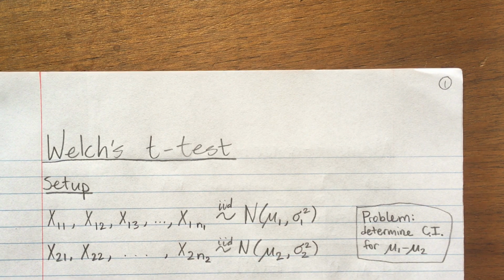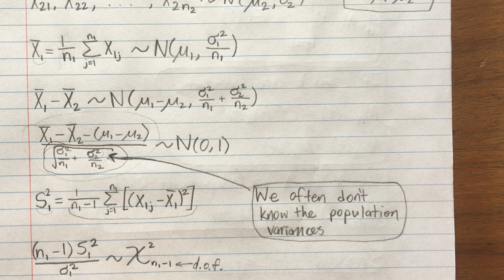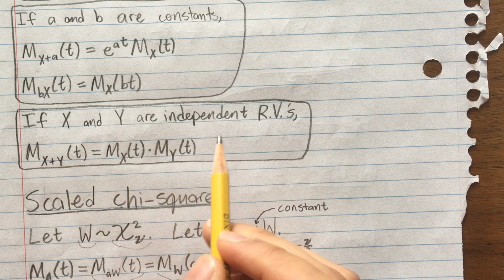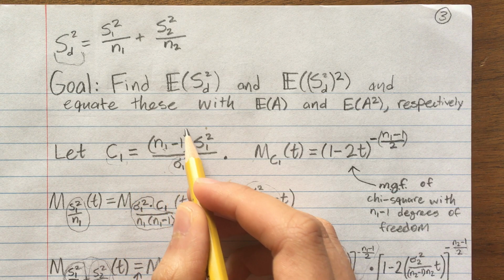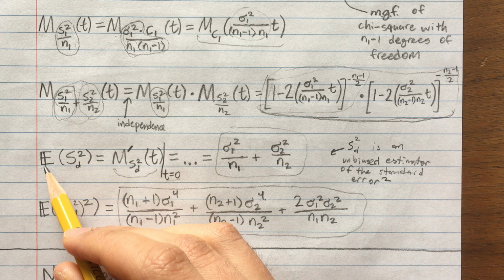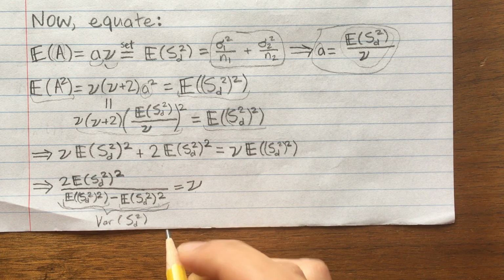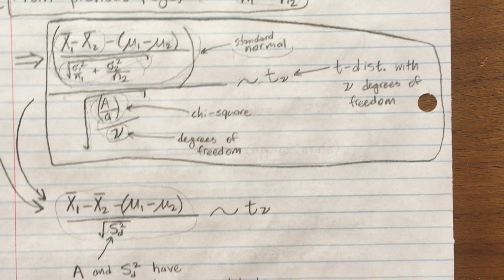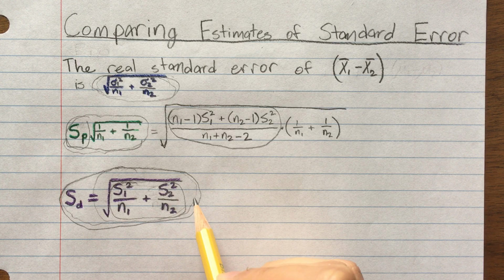Welch's t-test (Part 1)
A derivation of the two-sample Welch's t-test test statistic.  This is a method of making confidence intervals for the difference of the means of two populations when the population variances are unequal and the sample sizes are unequal.